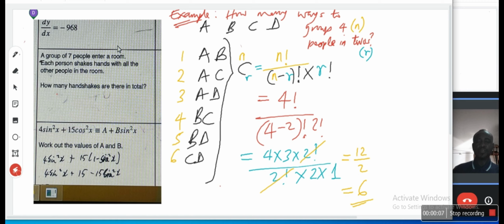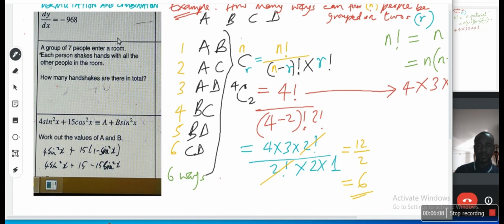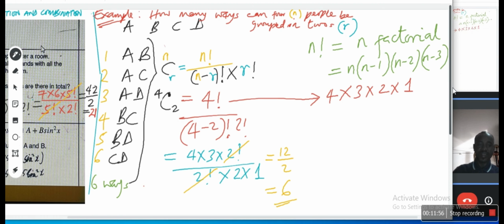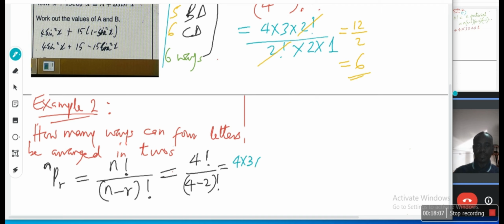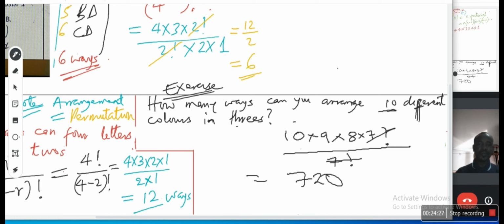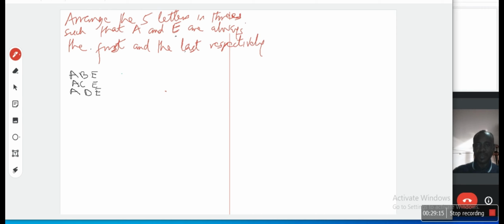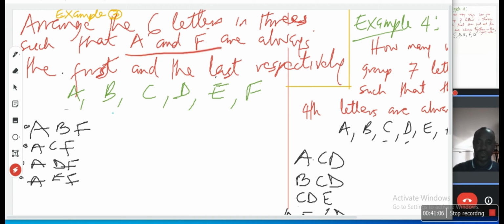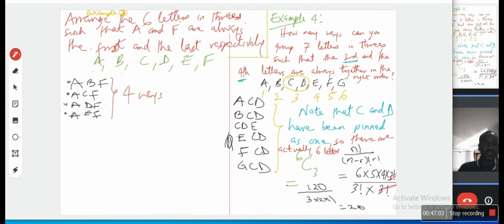PERMUTATION AND COMBINATION A